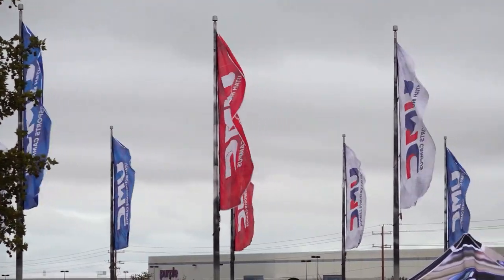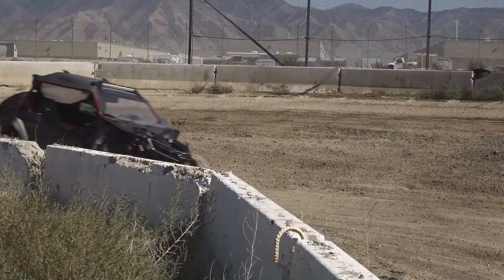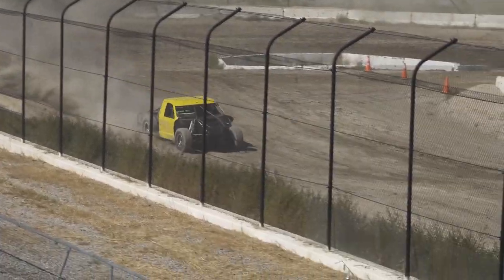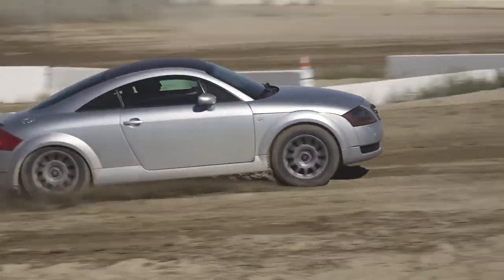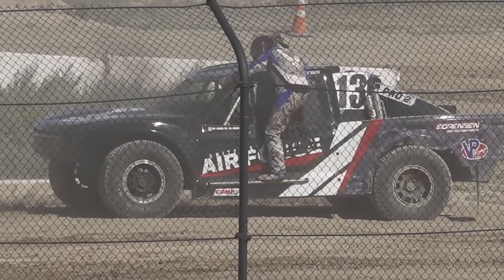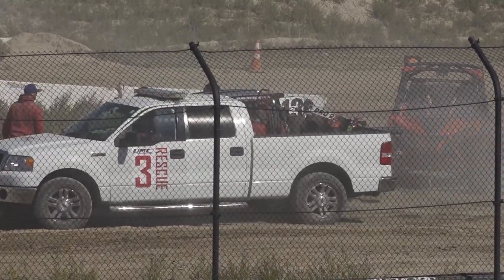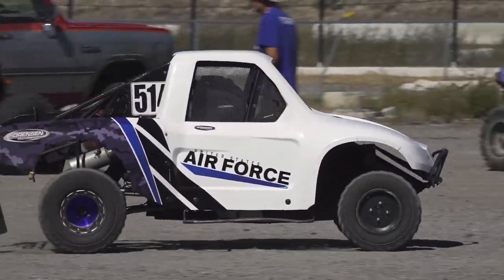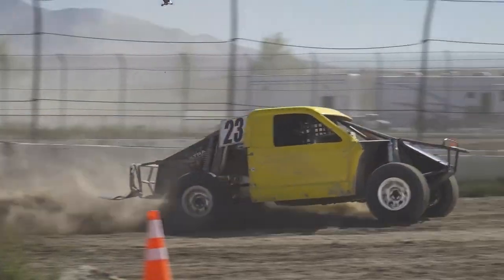UMC Off Road Track Day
Along The Way: Utah Motorsports Campus Off-Road Track Day:
On this week’s Along the Way, the AYL Crew heads to the Utah Motorsports Campus outside of Tooele to check out the Off-Road Track Day. Once a month, this is a day that welcomes drivers of all skill levels to run their machines on the short-course track, perfect for testing the capabilities of side x sides in a safe, controlled environment.